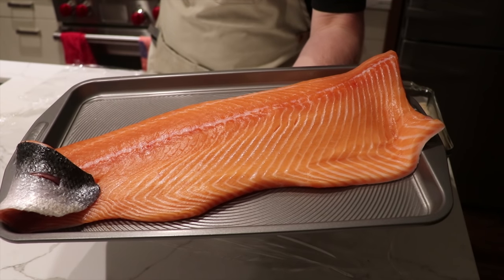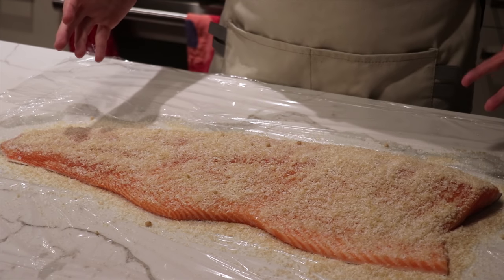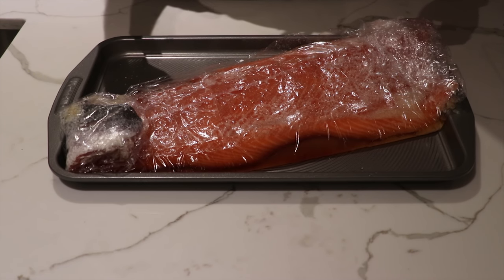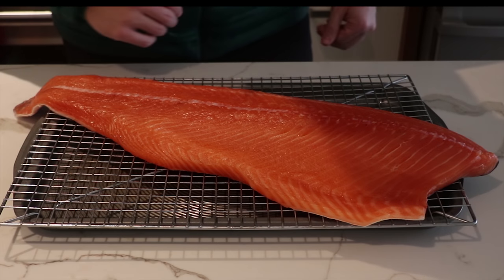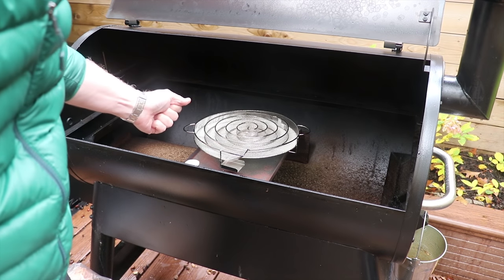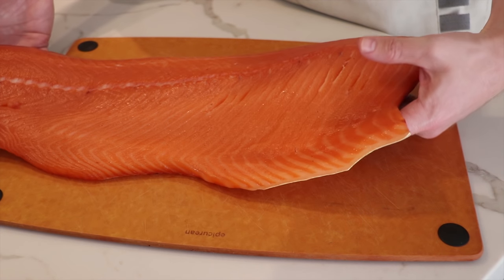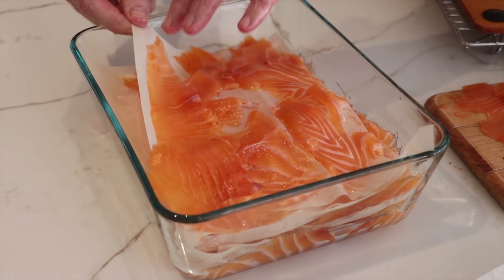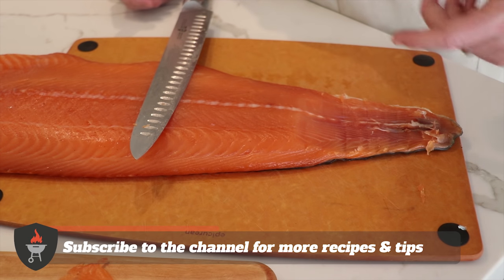Cold Smoked Salmon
My in-laws love any kind of fish, cold smoked, salted, cured or pickled... so I thought we'd try curing some sashimi grade salmon ourselves and cold smoking it.  I wanted to see if we could get an outcome that was better than the store bought stuff.  And as usual, when you spend the time to prep for your cook and buy high quality ingredients, it really paid off.  This cold smoked salmon is going to become one of our go to recipes when we need a hostess or host gift.  Turned out really delicate with a bright smoking and salty taste!  Enjoy.

Items we used in this video:
- Carving Knife
- Cold Smoke Generator

Our Grills/Smokers:
- Pellet grill

Accessories:
- Infrared Thermometer
- 8' Shun Chef's Knife
- Smoker box for a gas grill